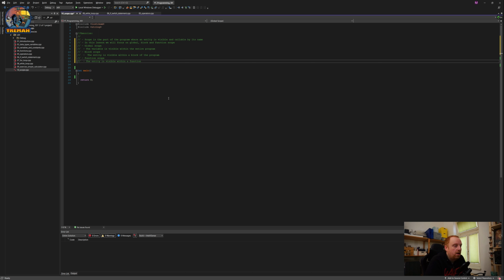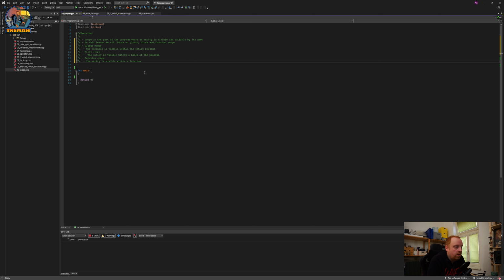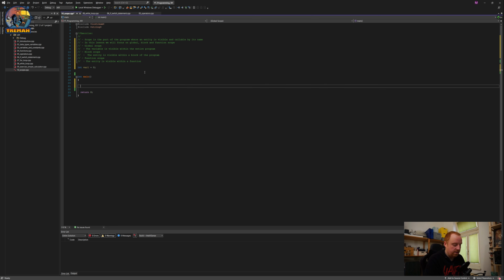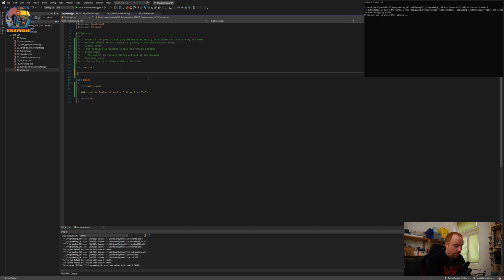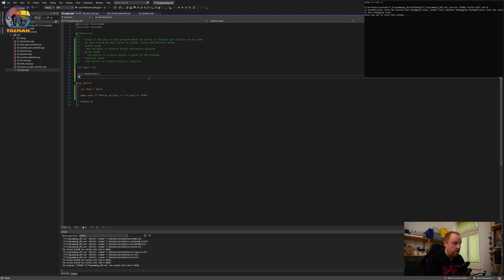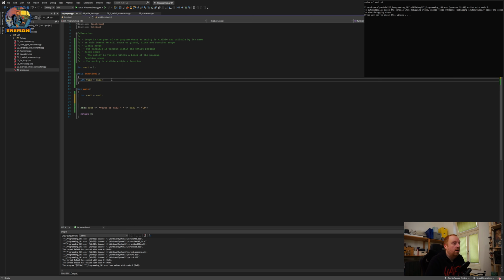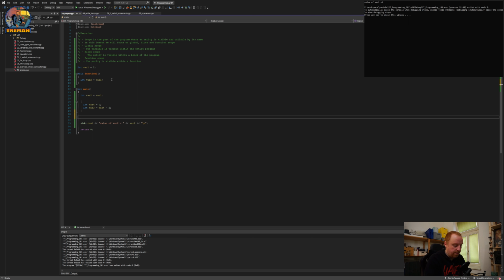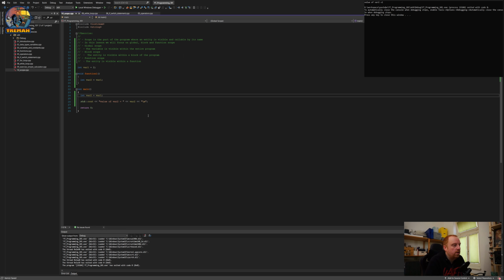Programming 101: 10 - Scope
This episode is about scope in a computer program. We are talking about global, block and function scope and how they restrict the visibility of variables.